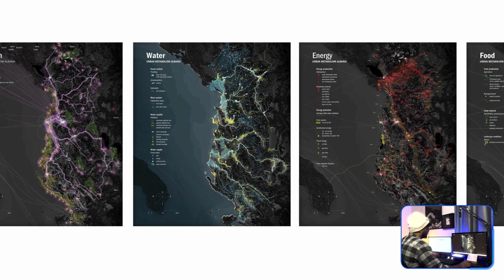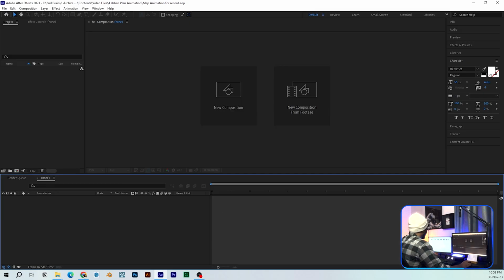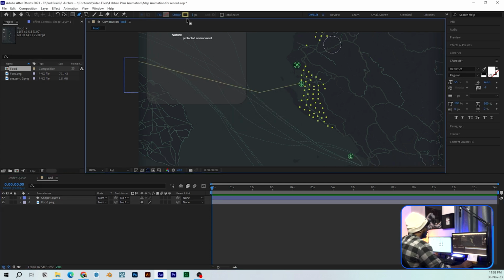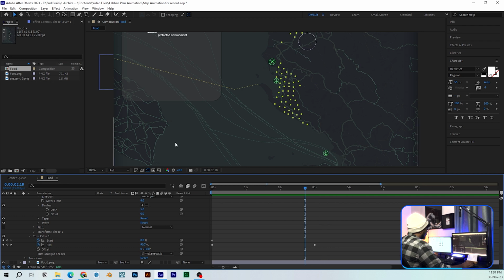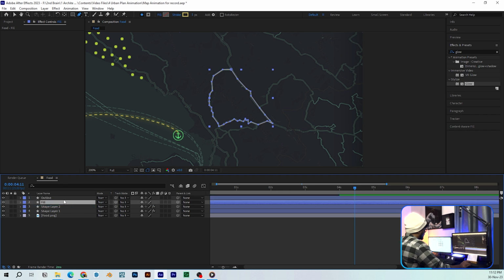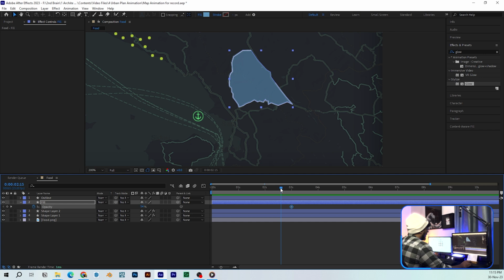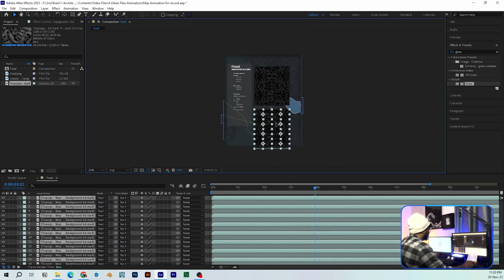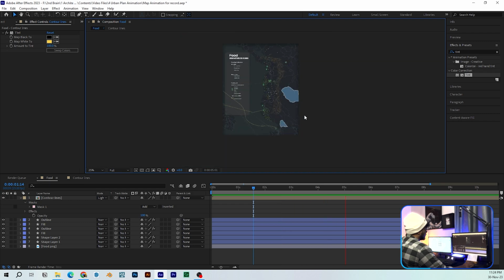Animating an Urban Plan with After Effects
My current computer setup details:

Logitech MX Master 2s

Samsung 24 inch (my primary monitor)

Enter 19 inch (my secondary monitor)

Intel i7 13700F

Zotac RTX 4070 Twin Edge 12GB

1TB Gen-4 NVMe (Storage)

750W Antec 80+GOld Fully Modular

Thermaltake Tower 200

CM Illusion 240MM AIO

Asrock B760M STEEL LEGEND Wifi

Power Backup